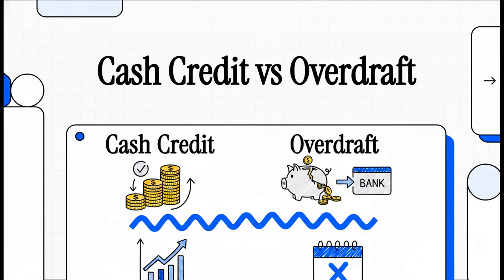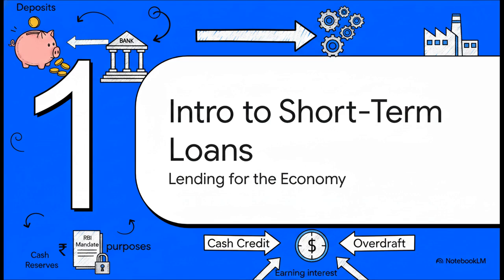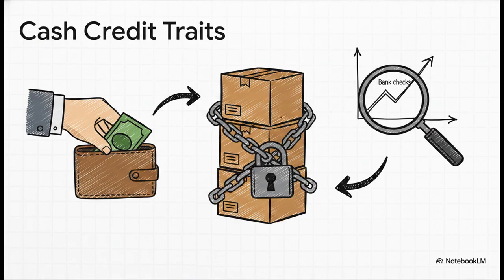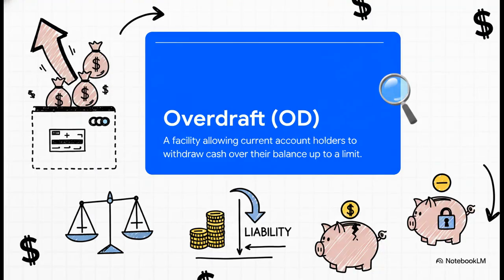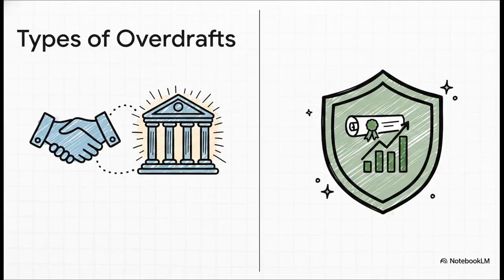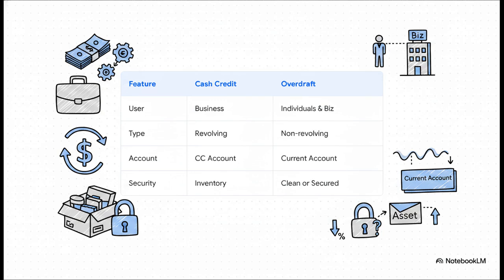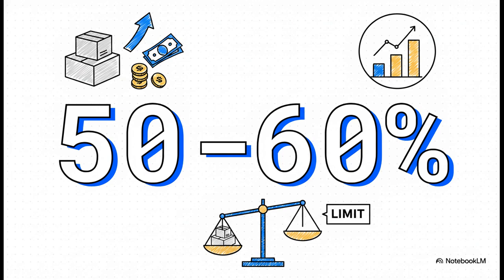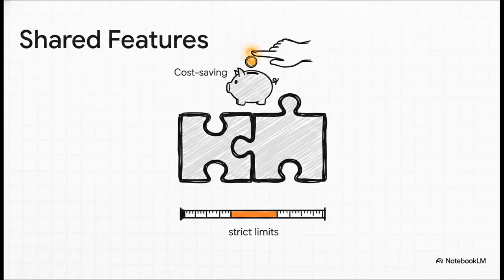Cash Credit vs Overdraft: Key Banking Differences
In this comprehensive banking and finance guide, we break down the fundamental mechanics of short-term commercial credit lines. You will discover how cash credit operates as a specialized loan account for business working capital—where borrowing limits are dictated strictly by the value of physical assets like inventory or receivables. We contrast this directly with an overdraft facility, which allows bank customers to withdraw funds exceeding their actual current account balance.

We deep-dive into practical implementation details, comparing collateral requirements, target audiences, and flexibility rules. Learn why cash credit typically offers lower interest rates for professional operations, while overdrafts provide unmatched flexibility for both personal and commercial use. Whether you are an entrepreneur managing working capital, a finance student, or a corporate accountant, this systematic framework will help you choose the exact right credit facility to optimize immediate cash flow.